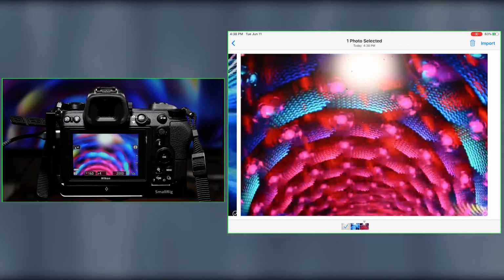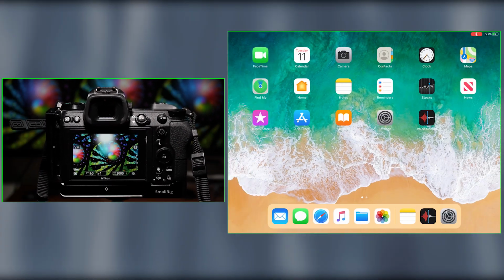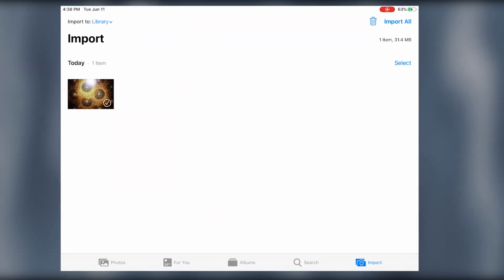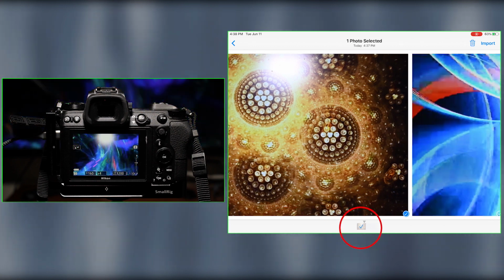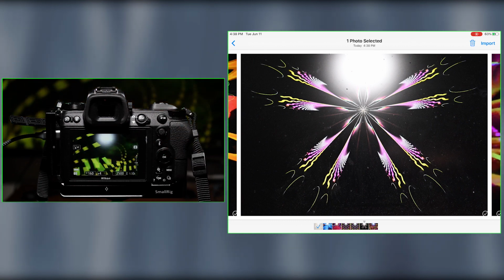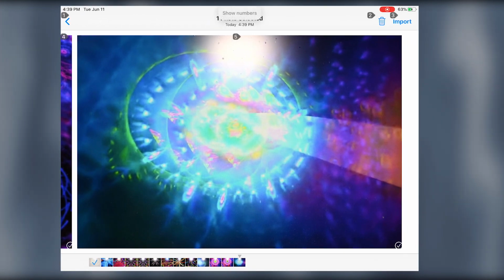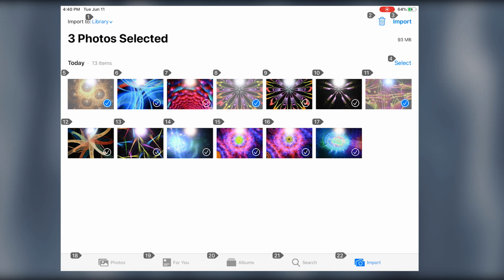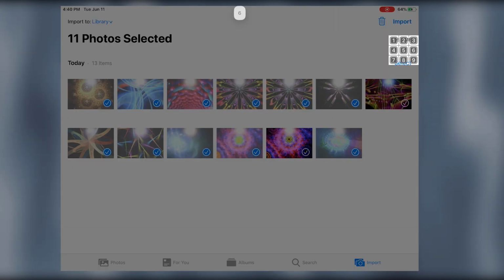Tethering an iPad to review images from cameras in real-time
Demonstration of using a tethered iPad to serve as a secondary, larger display for reviewing images shot from your camera in real-time. I also demonstrate iOS 13's new voice command features, which allows you to navigate through the tethering session with your voice.